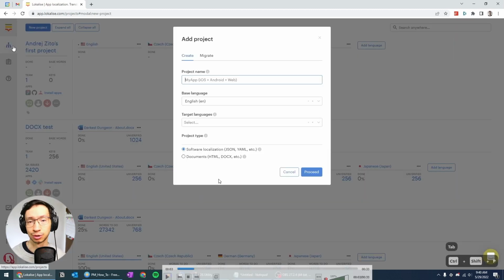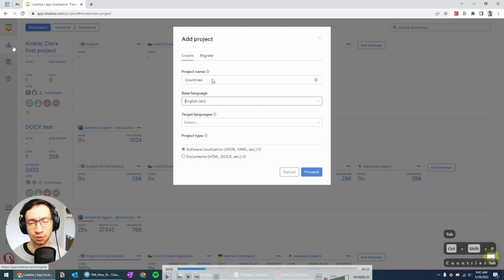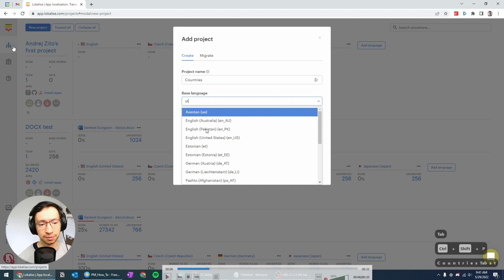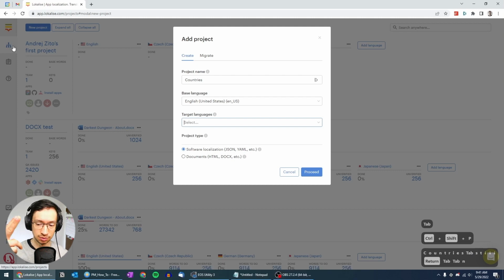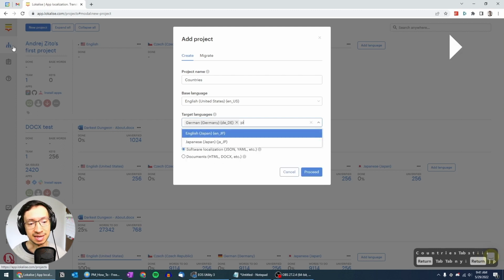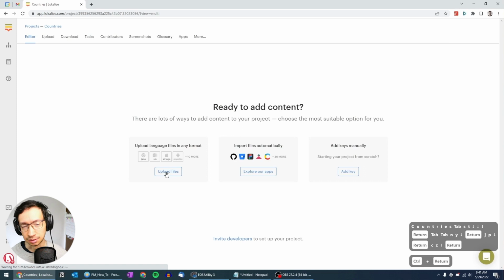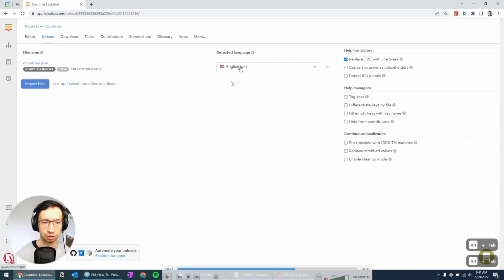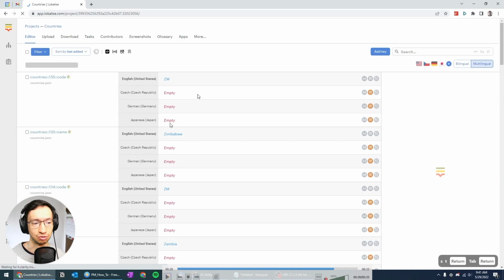Lokalise Tutorial: How To Create A Project With JSON File Under 30 Seconds 😎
In this video, I'll show you how to create a project with a JSON file in Lokalise, all in 30 seconds. Learn how to use the keyboard and mouse to speed up routine tasks.

👨‍🎓👩‍🎓 Interested in project management? Check our course ➡️

⏲️ Timestamps ⏲️

00:00 - Intro, Lokalise demo
00:51 - How to create a new software project faster
02:57 - How to select Base and Target languages
07:18 - How to upload files
10:12 - Outro, thanks for watching our Lokalise tutorial!